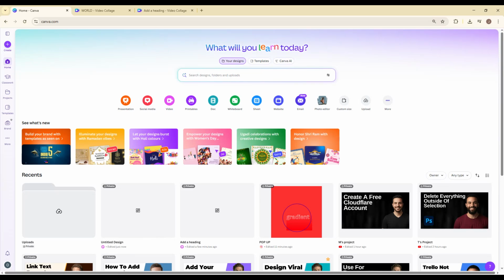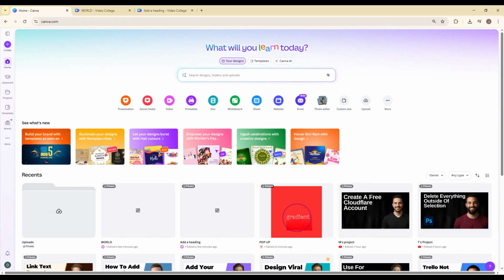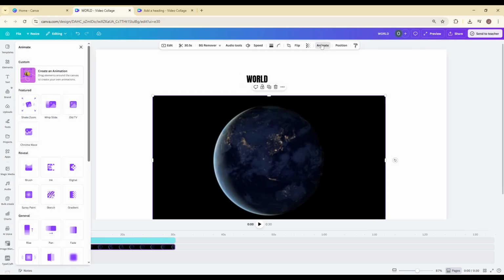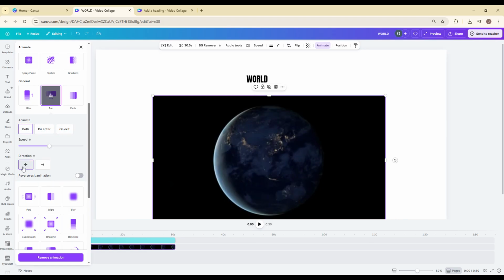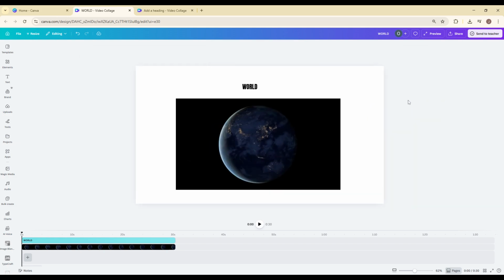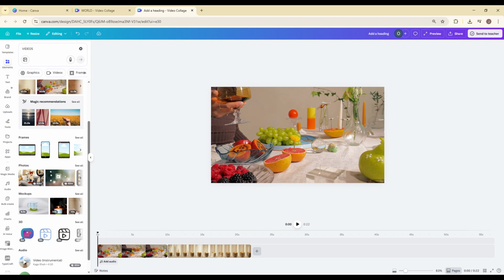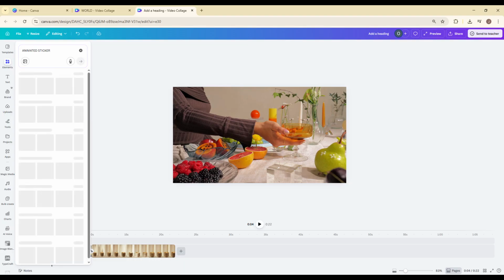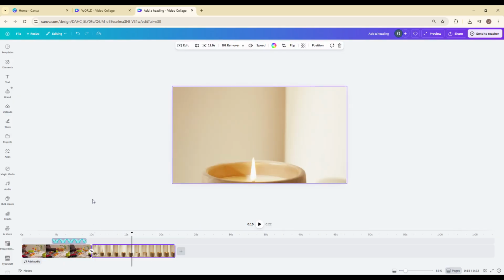How To Add Eye-Catching Animations To Canva Videos (2026 Easy Guide)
Learn how to add eye-catching animations to Canva videos step by step. This tutorial covers text animations, page effects, transitions, animated elements, and timing adjustments.

⏱️ Timestamps:
0:00 Introduction
0:32 Animate Text & Elements
1:18 Add Page Animations
1:55 Add Scene Transitions
2:27 Use Animated Elements
2:58 Adjust Timing
3:27 Outro

canva animations, how to animate in canva, canva video animation tutorial, add animations to canva video, canva text animation, canva page animations, canva transitions tutorial, match and move canva, canva motion graphics, animated stickers canva, canva video editing tips, canva tutorial 2026, how to make engaging videos in canva, canva effects tutorial, canva for beginners, canva pro tips, create animated videos in canva, canva timeline editing, sync animations with music canva, canva video design